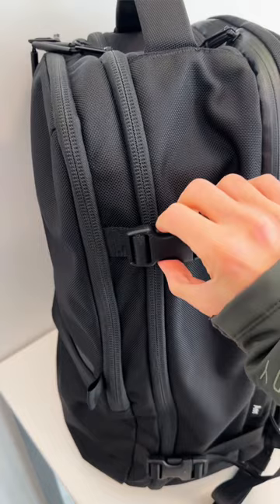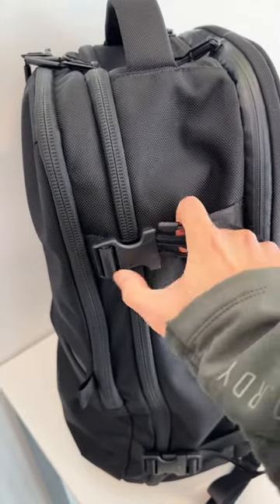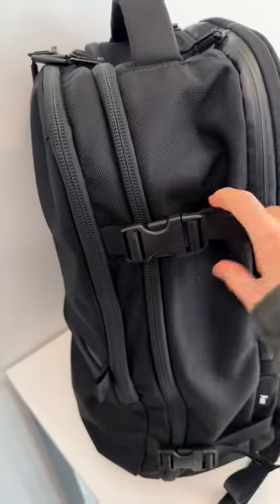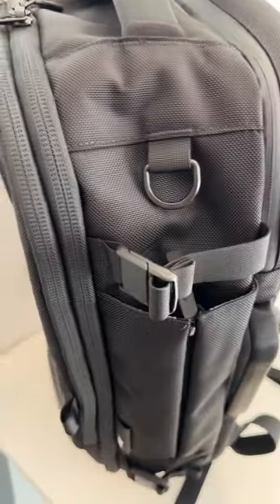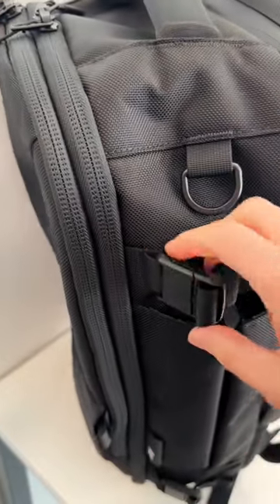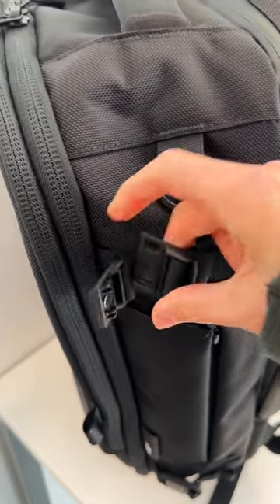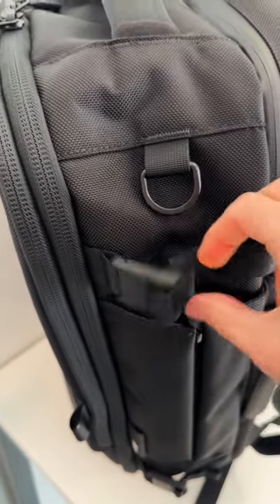Aer Travel Pack 3 Compression Straps